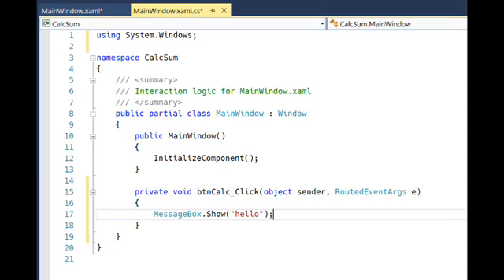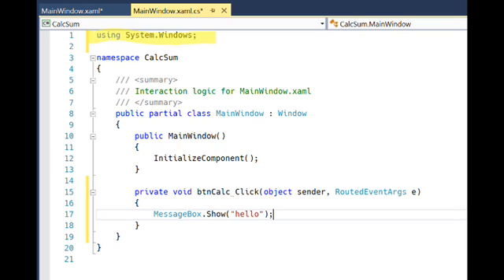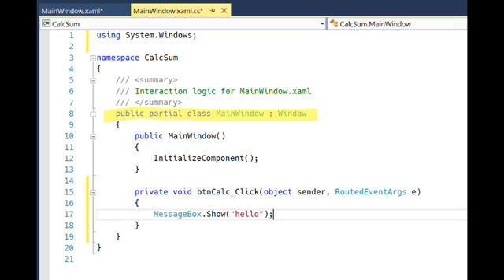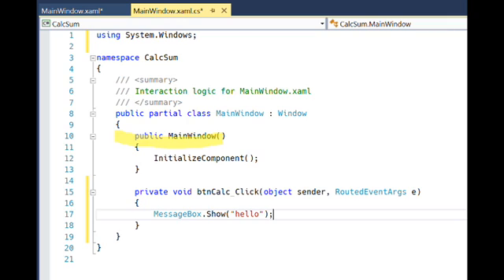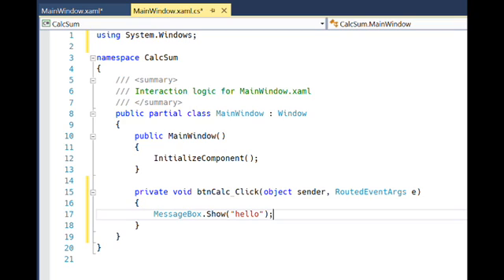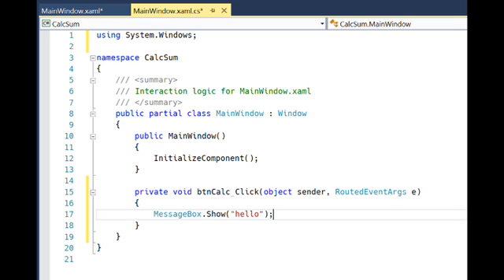4/10 Button Event Code